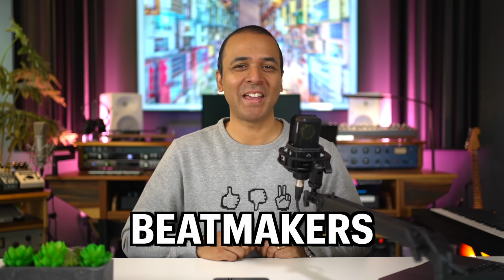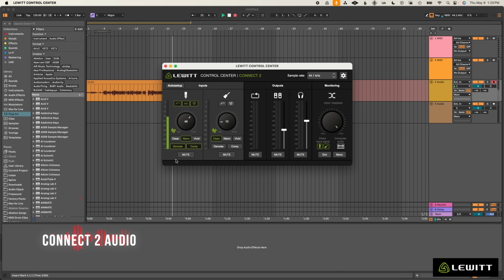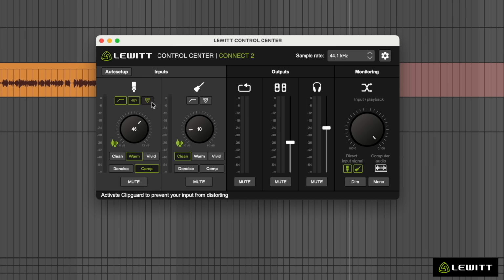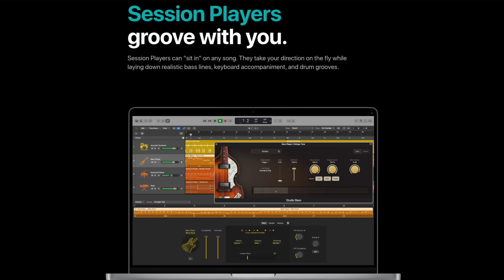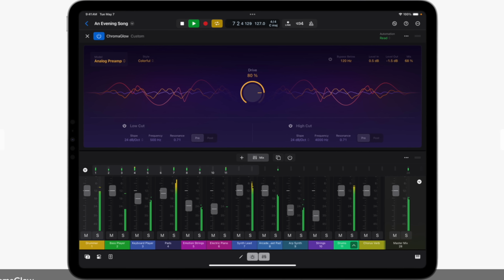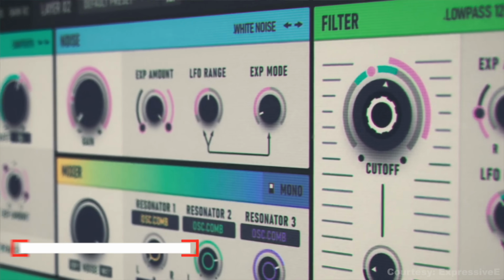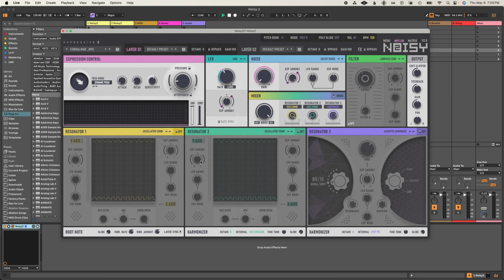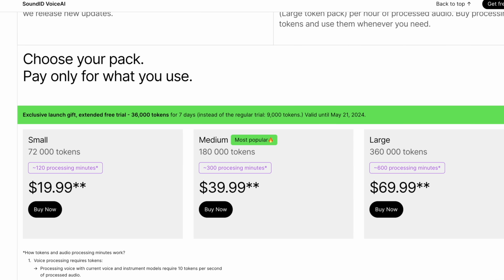I'm switching DAWs 😮 FREE Saturator Plugin, Lewitt's CRAZY interface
⬇️ Links here ⬇️
1. Lewitt Connect 2
5. Glitch Machines FREE (with purchase)
6. Voice AI by Sonarworks
7. Baby Audio Parallel Aggressor DEAL
8. Baby Audio Crystalline DEAL

This is the latest news from the music production world. Logic adds AI to music production - the first major DAW with AI built in. I give Lewitt’s new audio interface a run through the whole video! Noisy 2 by Expressive E is a new MPE synth plugin, and I’ve got a freebie and deal from Techivation - don’t miss it!

Timestamps
0:00 Headlines
0:18 Lewitt Connect 2
3:23 Question
3:37 Logic Pro 11
5:53 Techivation Freebie
7:21 Noisy 2
9:20 Voice AI
10:14 DistroKid
10:43 DEALS!
11:25 Freebie?